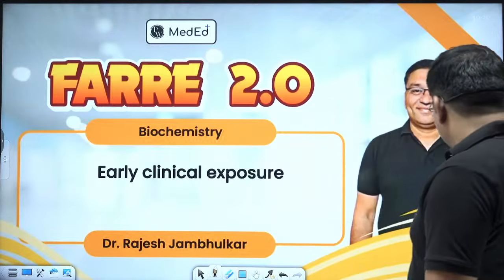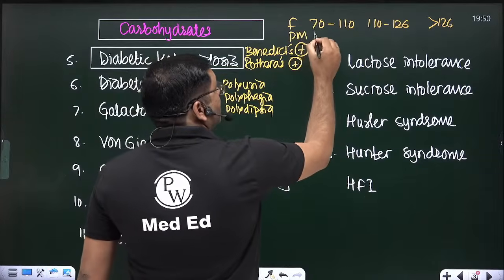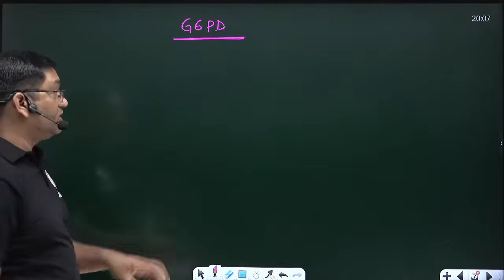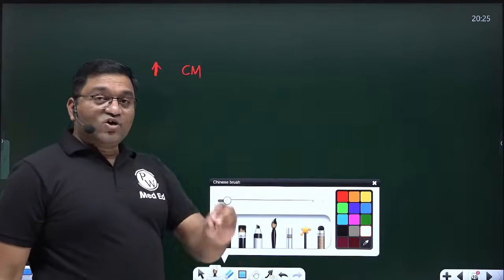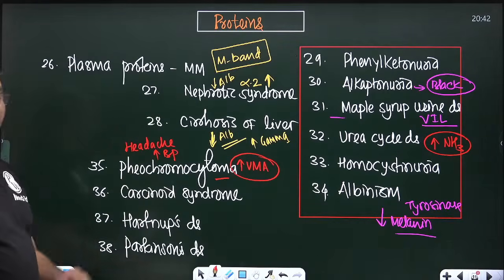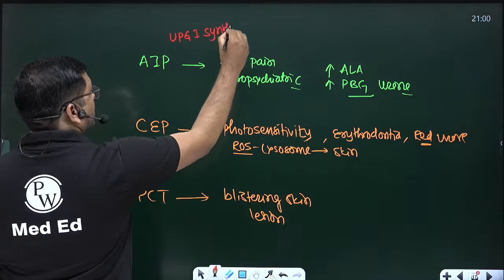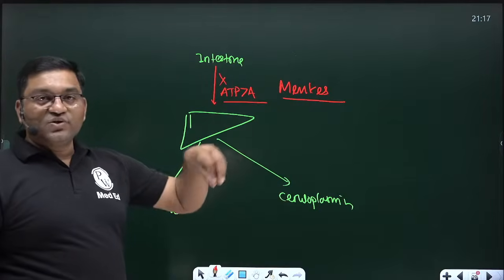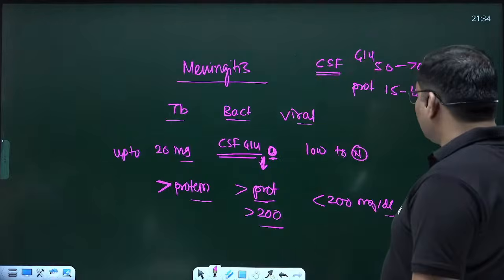Clinical Cases ECE | Biochemistry | FARRE 2.0 | MBBS Prof 1 | Dr. Rajesh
Join Dr. Rajesh in an engaging session on clinical cases in Biochemistry as part of the FARRE 2.0 series for MBBS Prof 1. This video will explore real-world clinical scenarios to enhance your understanding and application of biochemistry concepts. Perfect for first-year MBBS students aiming to excel in their studies with practical knowledge. Don't miss out on this essential learning experience!